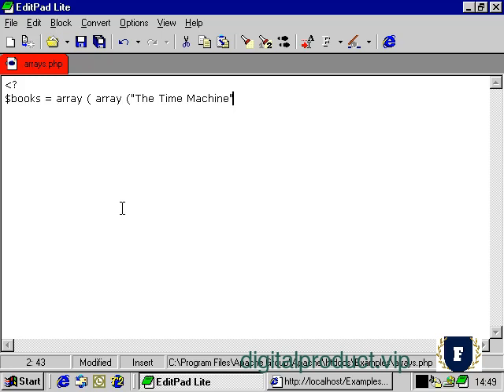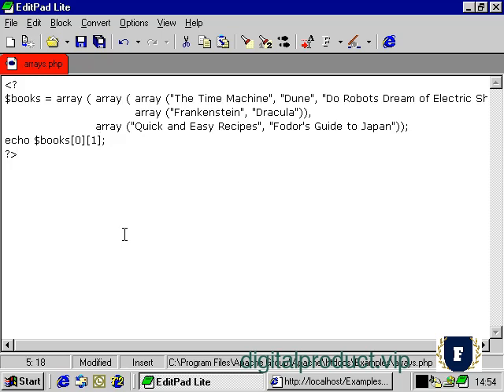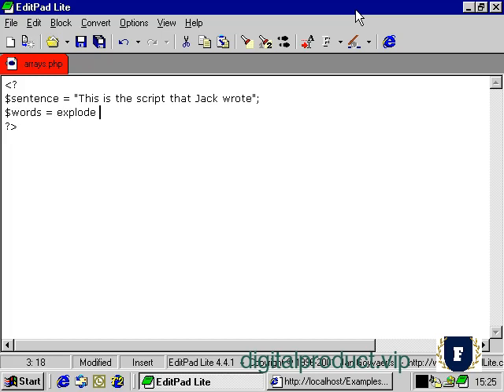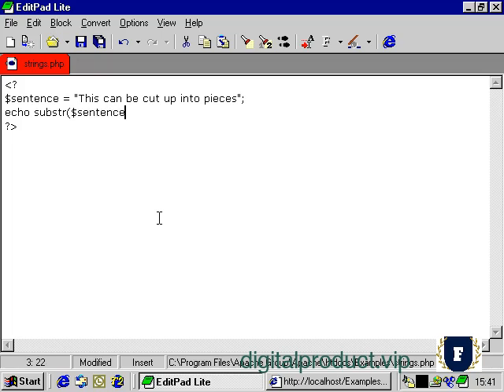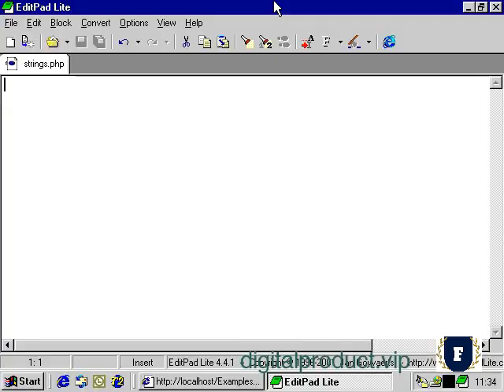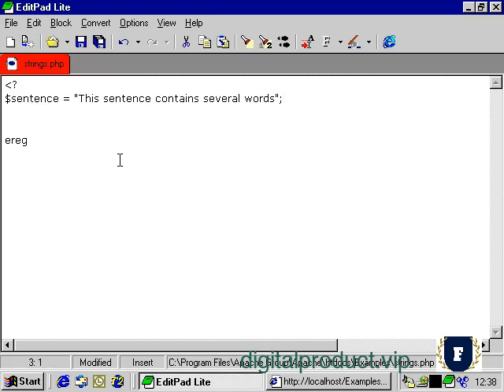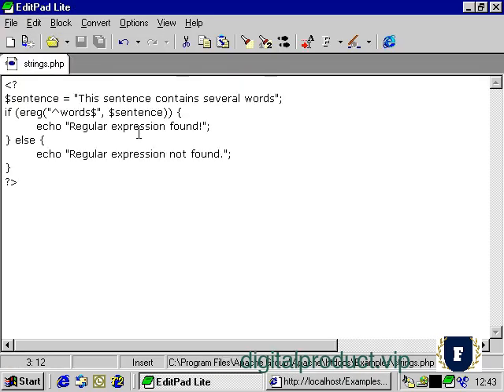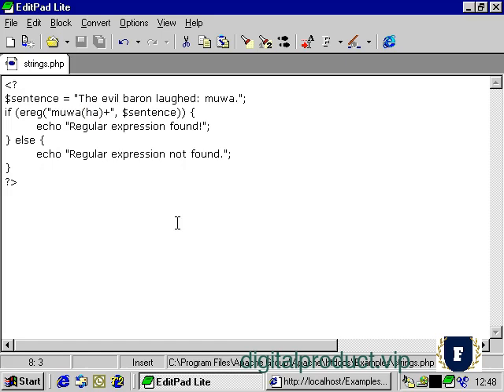5 Arrays in PHP and more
In this video you will learn about arrays and much mroe subscribe now and press the bill icon so that you will not miss any paid web programming full courses all just for free.
Your support is just free